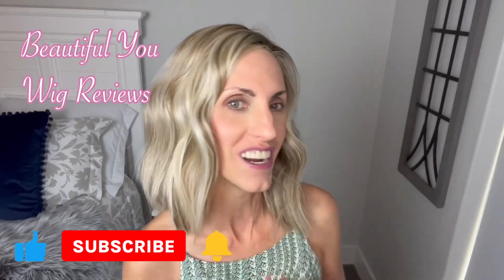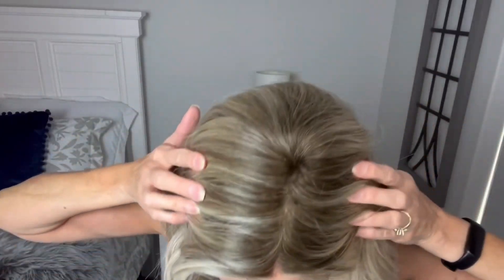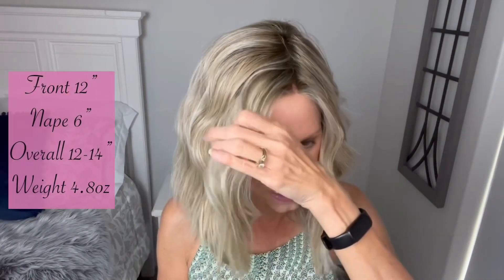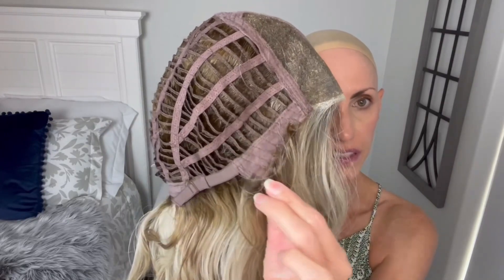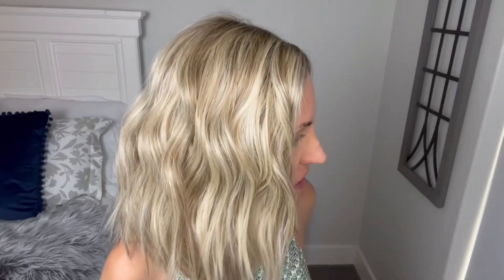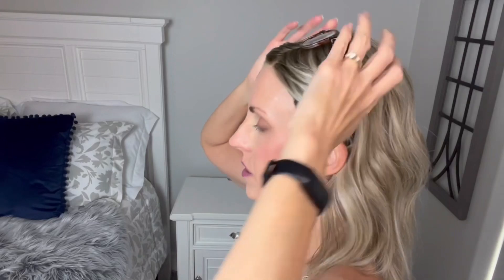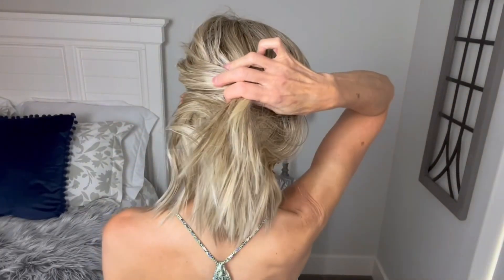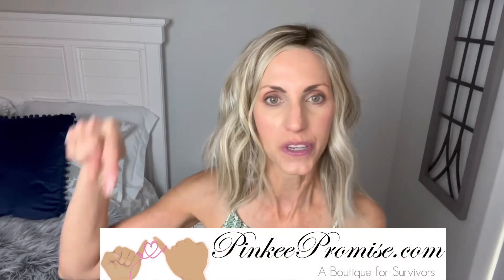Belle Tress STUMPTOWN Rootbeer Float Blonde‼️So Happy I Tried This Style‼️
Belle Tress Stumptown in Rootbeer Float Blonde! I’m so happy I tried this style! I really love it!

Here are my measurements:
Circumference 21”
Face 8”
Neck 4”